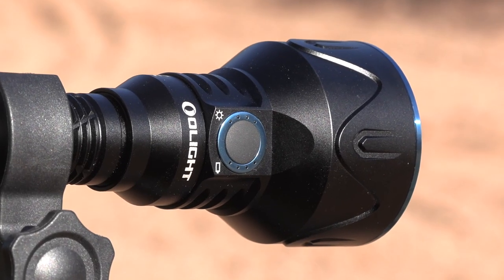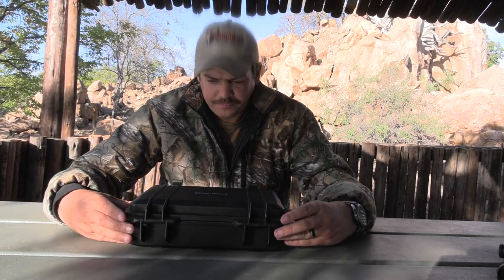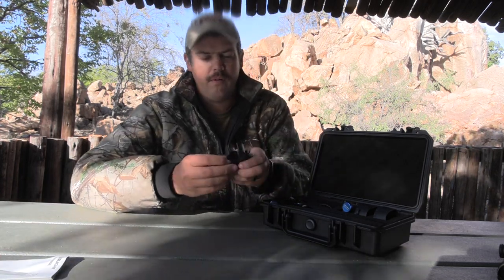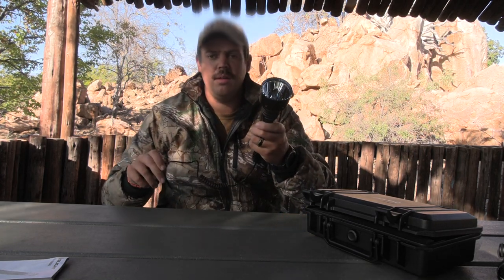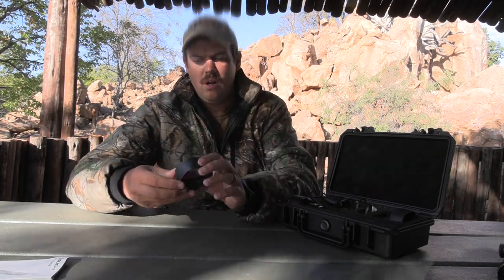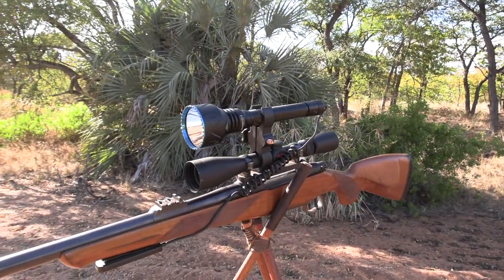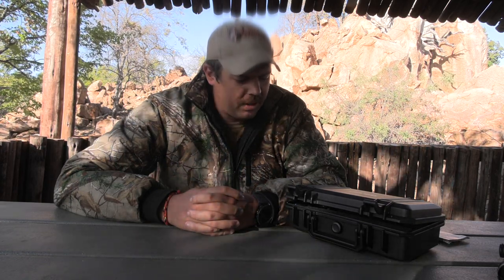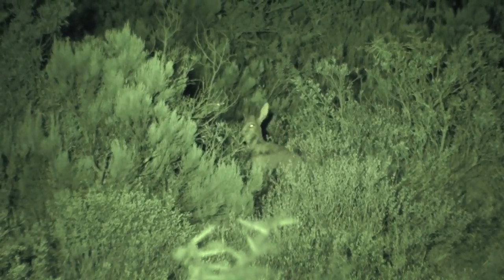NIGHT Hunting with the Olight Javelot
In this video we use the Olight Javelot and showcase a few hunts with it.

With its paramount long-distance beam and brighter output, Javelot Pro 2 is ideal for hunting, search and rescue and can be used handheld or as a WML.

African Safari Films

Capturing your Adventure as it unfolds. Having your Safari Filmed and Edited is affordable and a well worth addition to your Safari.